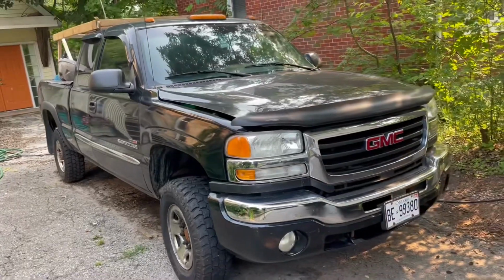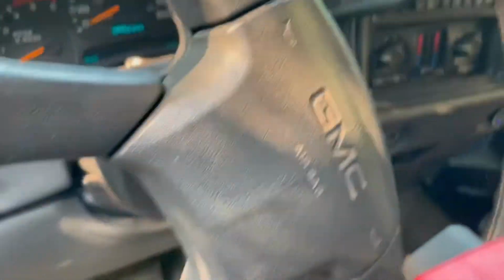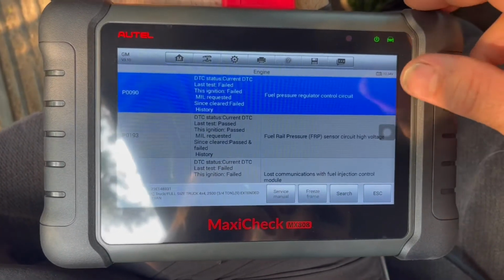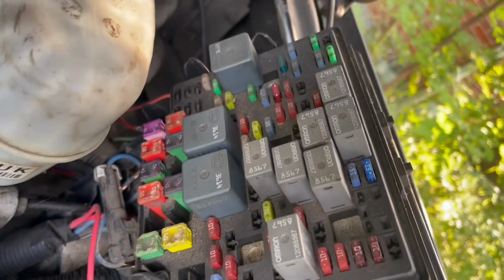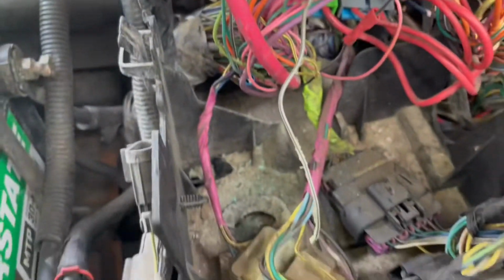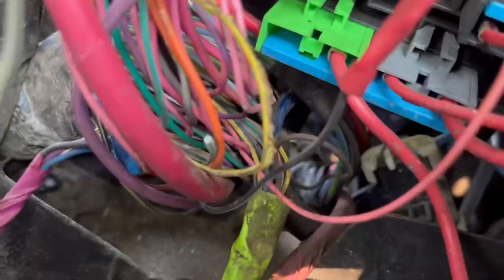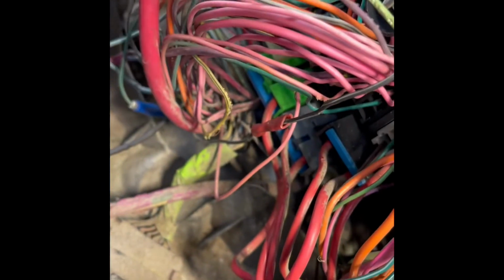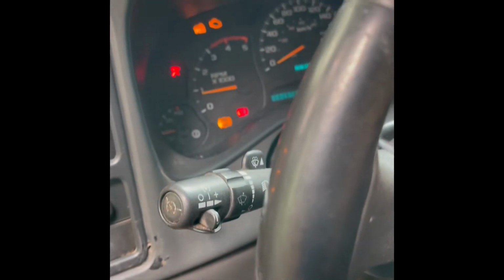Crank no start lb7 duramax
Truck was running fine then stopped working, checked the fuel system and it checked out.  This video is about the electrical problem that stopped it from starting.